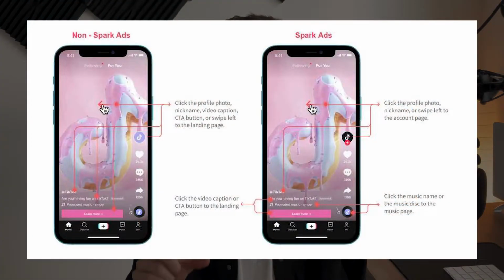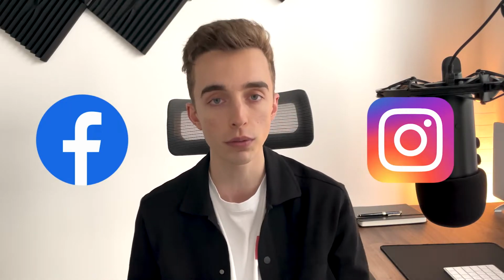5 Tips To Boost Your TikTok Ads Performance In 2022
In this video, I'll give you the 5 best tips on how to boost your TikTok Ads performance.

These tiktok ads strategies will significantly increase your sales and as a result, help you make more money.

If you want to find out what are my top 5 tips that you need to use when running tiktok ads in 2022 - watch this video now!